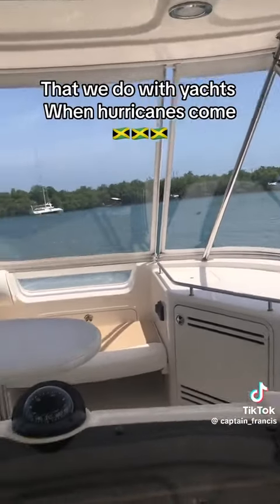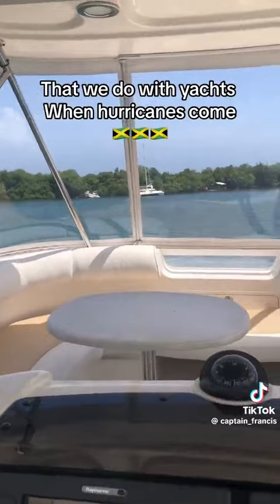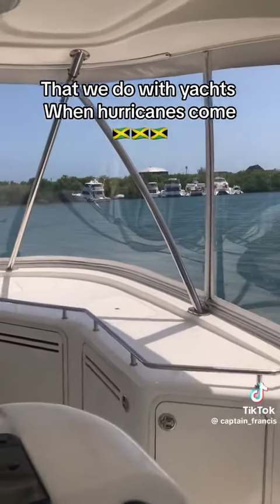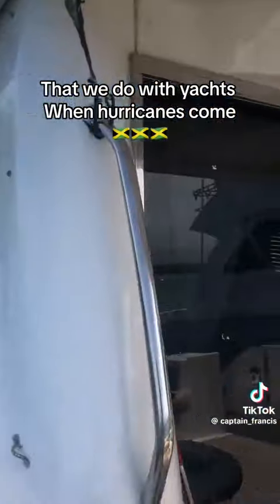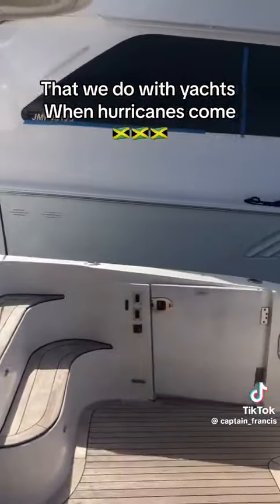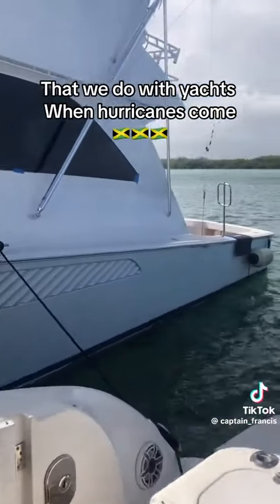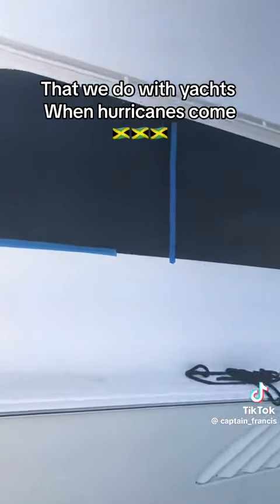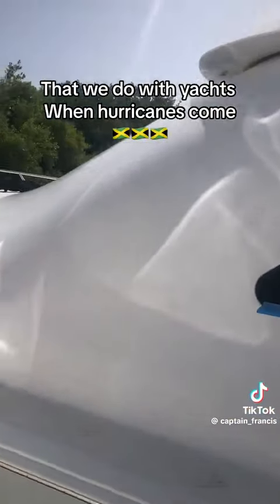Jamaicans dock Boats in Mangrove before Hurricane Beryl Strikes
Video shared by @captain_francis (Twitter) of boats stowed in the mangroves before hurricane Beryl Hits Jamaica.